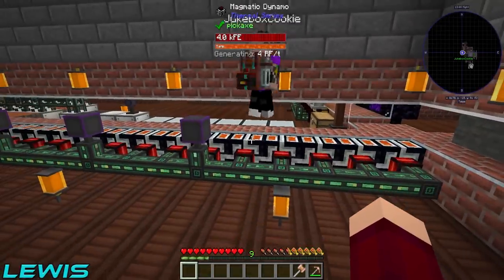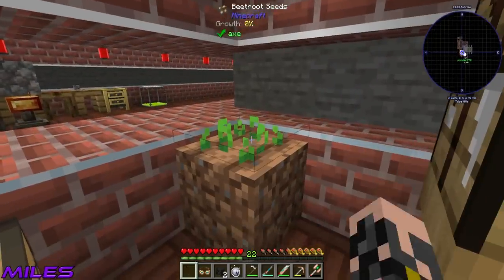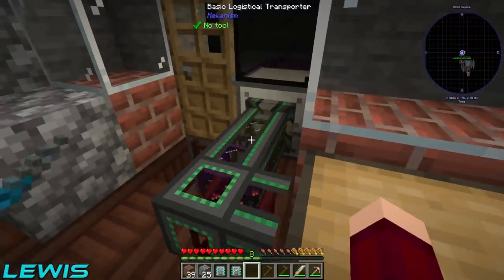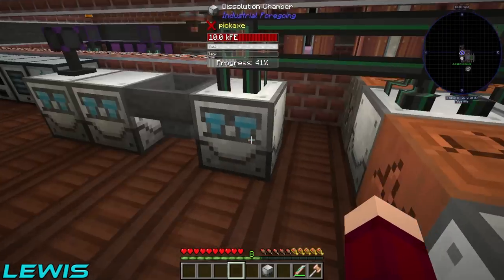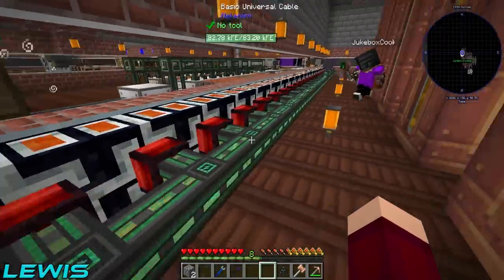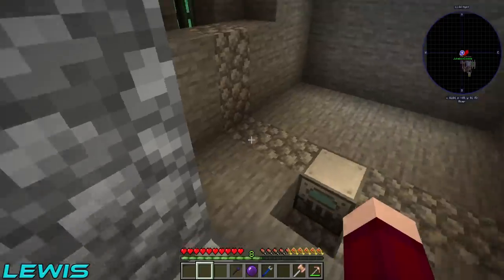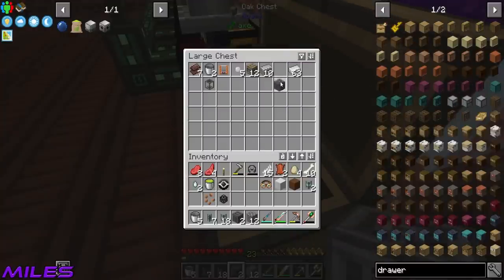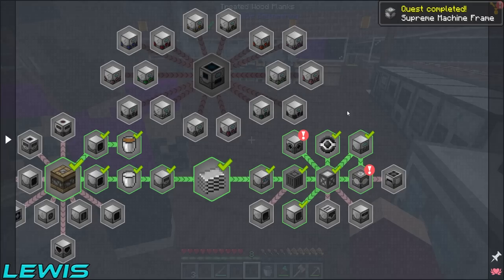GOLDEN EGGS & LASER DRILLING! EP16 | Minecraft Stone Technology [Modded Questing StoneBlock]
In this New Minecraft Stone Technology episode, Lewis and Miles start by Genetically Modifying some Chickens so that they can Golden and Rotten Eggs from them which they used to make Dreadful and Delightful Dirt. After doing that they then set up a mining laser and a fluid mining laser which get them Ether which finally allows them to make a Supreme Machine Frame and start automating Nether Stars.

About Stone Technology:
Stone, everything you find in this world is stone.
I hope you are not in a hurry to get out because you are condemned to live here. You start with nothing, but your ingenuity will help you to create from nothing. Over time, with the accumulated resources, you will be able to discover more and more powerful technologies.